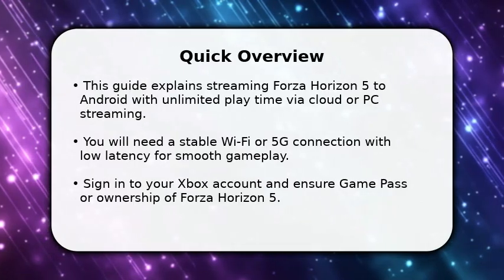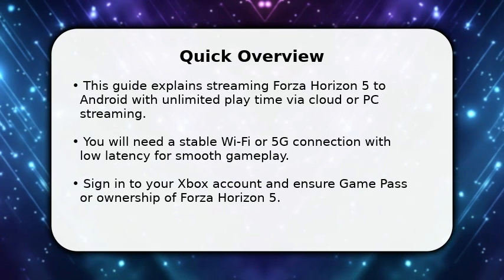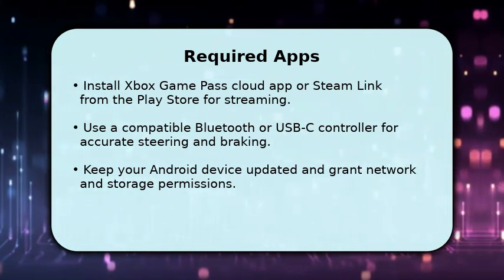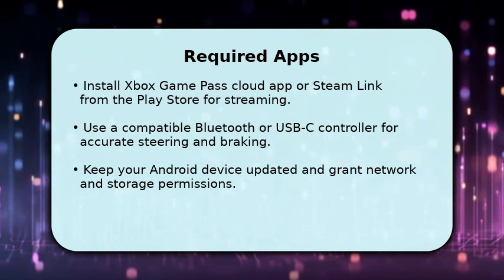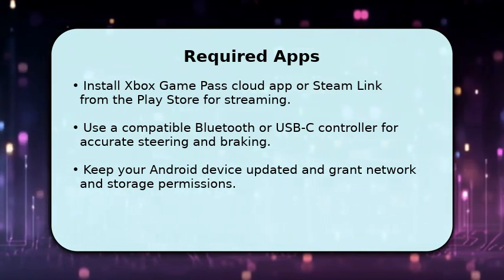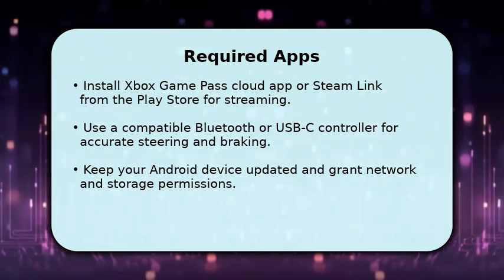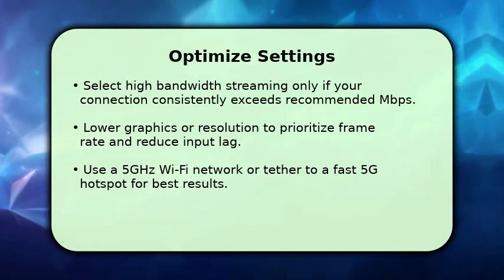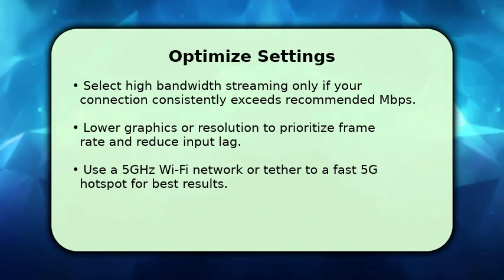How To Play Forza Horizon 5 On Android Unlimited Time - Step By Step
How To Play Forza Horizon 5 On Android Unlimited Time - Step By Step | 🧦 Life’s too short for cheap socks — go Darn Tough with a lifetime warranty ▸

We will cover topics such as how to download and install the game, how to set up your Android device for optimal performance, and how to unlock the unlimited time feature. We'll also provide tips and tricks to help you get the most out of your gaming experience. So, if you're ready to take your Forza Horizon 5 gameplay to the next level, watch this video now!